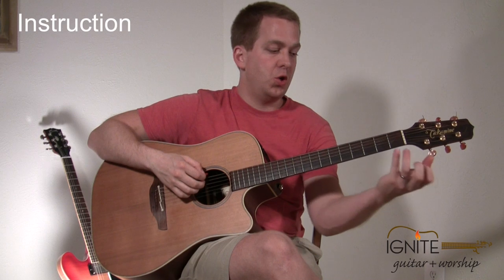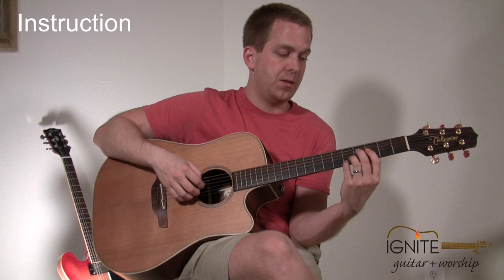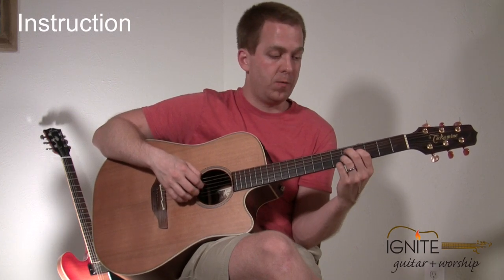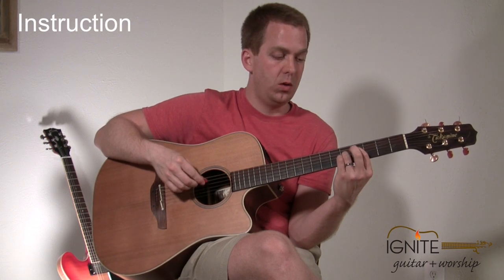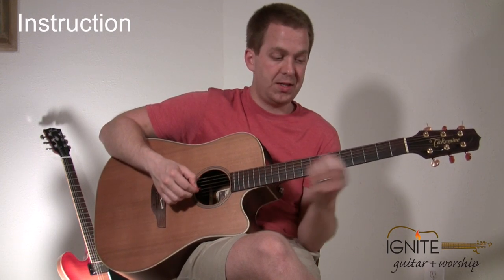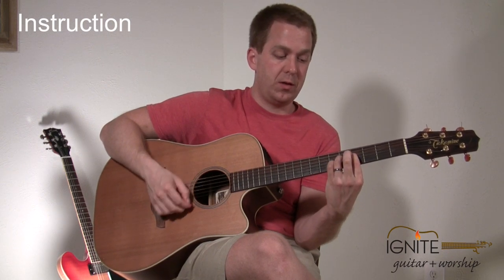Lay Em Down in Open C Tuning by NeedtoBreathe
Learn to play Lay Em Down by NeedtoBreathe in Open C Tuning the way the artist plays it. Use 3rd intervals in the key of C as a 'walkdown' the neck on the 3rd and 4th string.